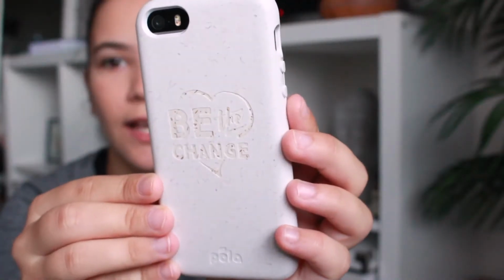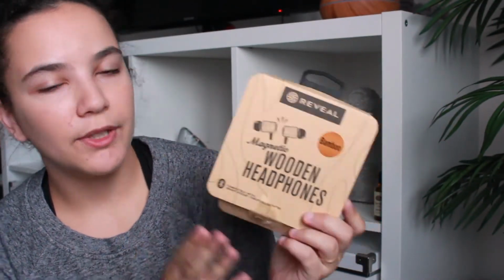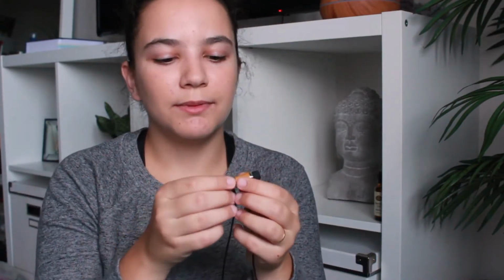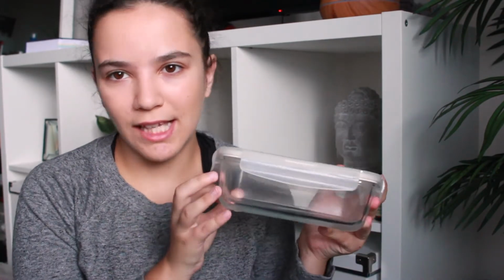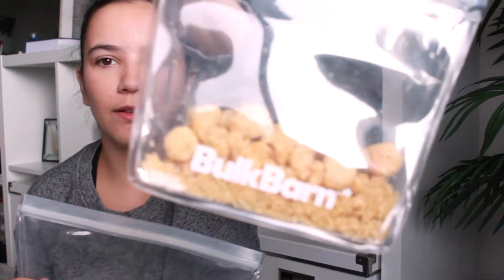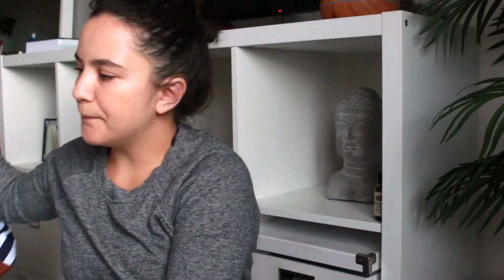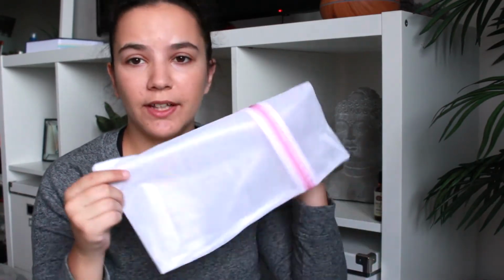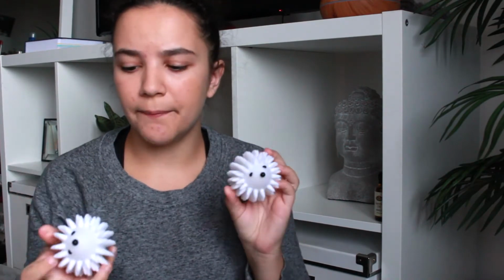How to Incorporate Zero Waste Alternatives in Your Life - Low Waste for Beginners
I have been dipping my toes into the zero waste lifestyle and have been implementing low waste options into my life so here are some zero waste basics for beginners!! Enjoy!

100% OF THE ADSENSE REVENUE MADE FROM THIS VIDEO IS DONATE TO SPONSOR A CHILD WITH SAVETHECHILDREN.ORG Learn more about this initiative

Please consider SHARING this video to help me make a difference in Betseba and her community's future.

ITEMS
‣ Glass straws
‣ Glass tupperwares
‣ Mason jars
‣ Large Keep Cool Costco reusable bag
‣ Reusable produce bags + Nut Milk bag + Laundry Bags
‣ Large laundry bags
‣ Dryer balls
‣ Washcloths + essential oils as dryer sheets
‣ Bamboo toothbrushes
‣ Reusable coffee filter

5 R’S OF WASTE MANAGEMENT
‣ REFUSE what you don't need
‣ REDUCE what you do need
‣ REUSE what you already have
‣ RECYCLE what you cannot refuse, reduce, or reuse
‣ ROT the rest

You get a discount, I get a discount!

F A Q s :
‣ What do you study? Bachelor of Commerce with major in Finance.
‣ Where are you from? Quebec City, Canada. Now live in Kingston, Ontario.
‣ Where is your accent from? Please refer to my FAQ ;)
‣ What's your ethnicity? I'm approximately a third French, a third Hispanic and a third Italian.
‣ What camera do you use? I use Canon EOS Rebel T5i.
‣ What editing software do you use? I use Final Cut Pro X.

HATE/NEGATIVITY POLICY :  All hate and insensitive comments will be removed from my channel, and the users will be blocked.  I post videos online for my subscribers and my own enjoyment.  Your negativity is not welcome, your comments will be deleted.

love,
Laurie xxx